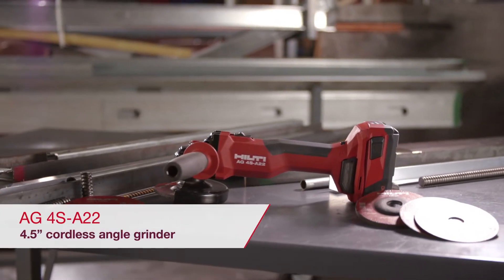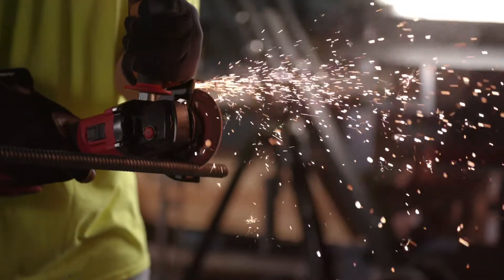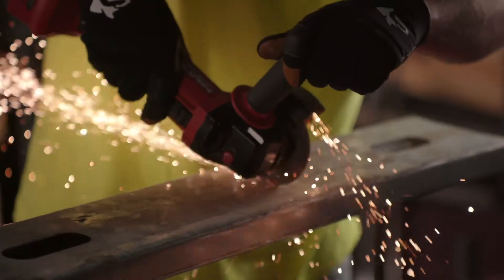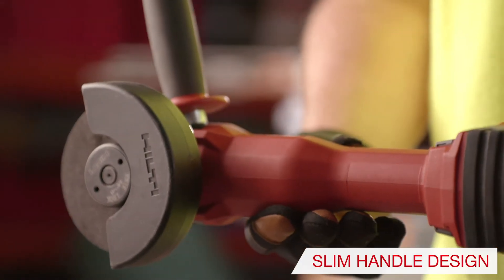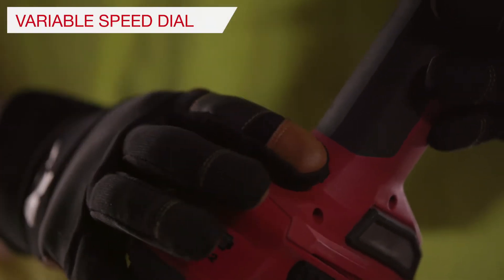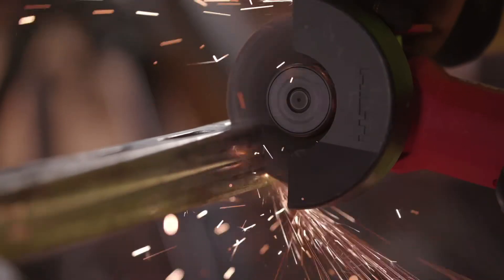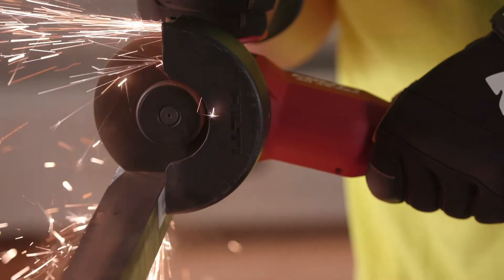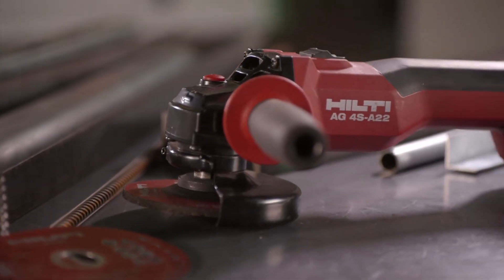INTRODUCING the Hilti AG 4S-A22 4.5" cordless angle grinder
Designed to replace corded 4.5-5” diameter angle grinders, the AG 4S-A22 provides high performance without a power cord.

A brushless motor along with optimized gearing and electronics, help this cordless grinder operate at its best. The variable speed dial and disc options allow for precision in unique applications like cutting, grinding, smoothing and finishing across a variety of materials such as stainless steel, aluminum, brass, copper, titanium,
concrete, and other mineral surfaces.

Want to learn more? US - Canada